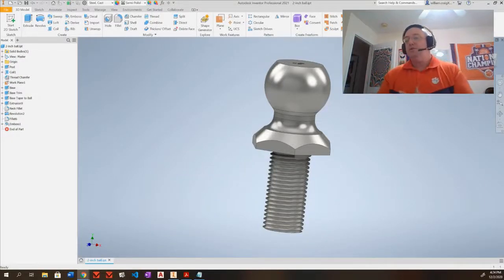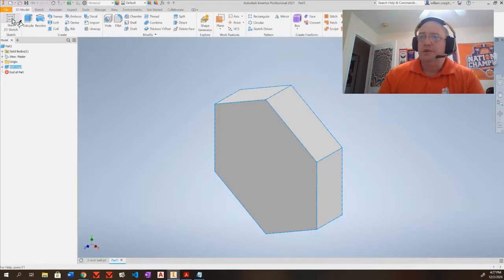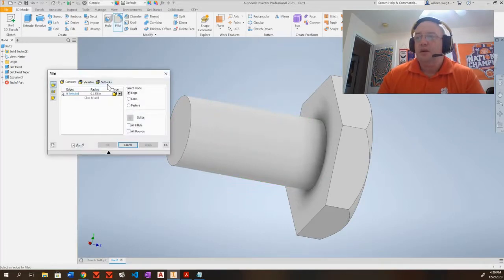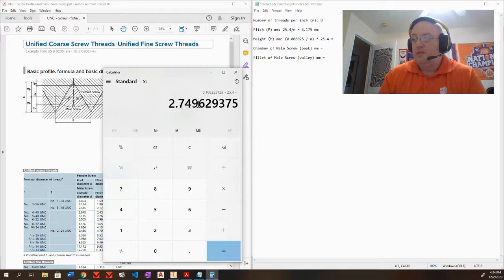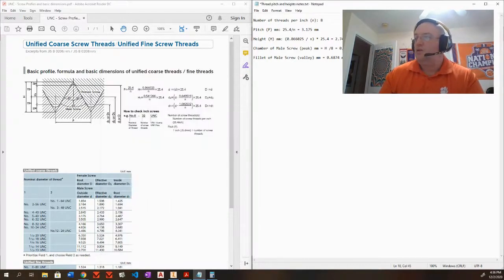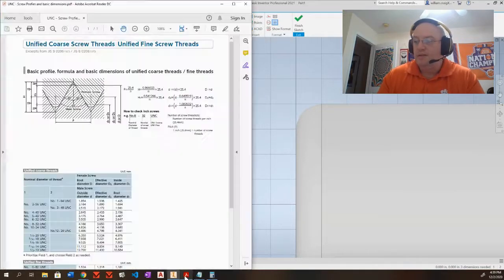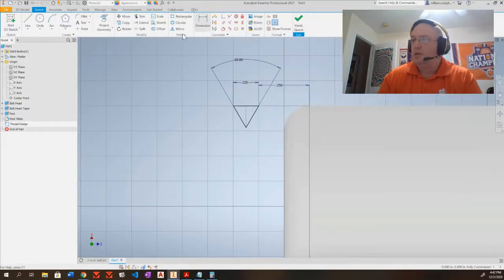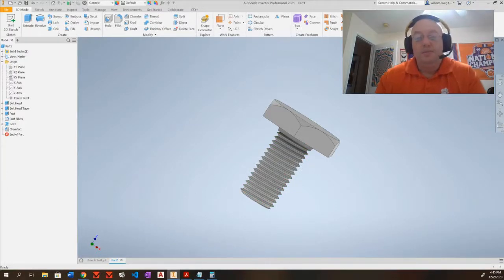Realistic Threads in Autodesk Inventor